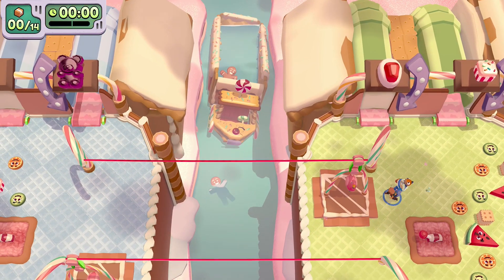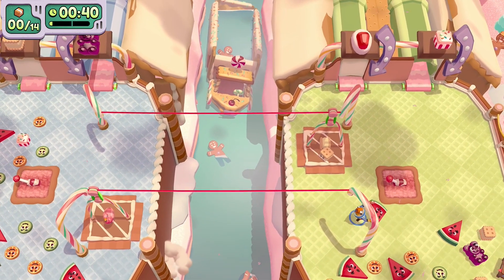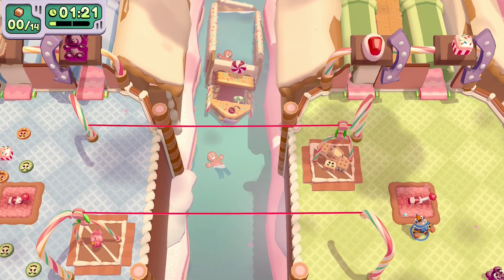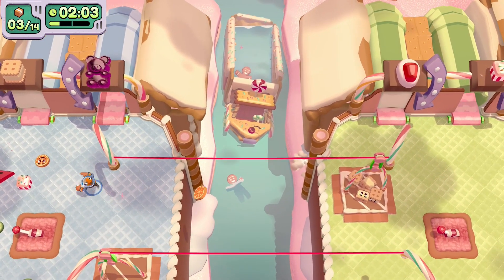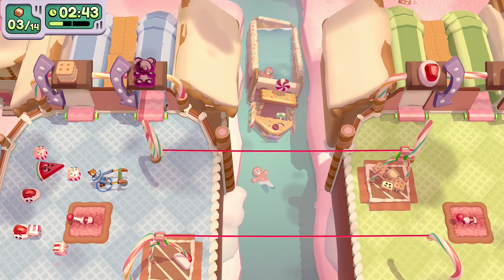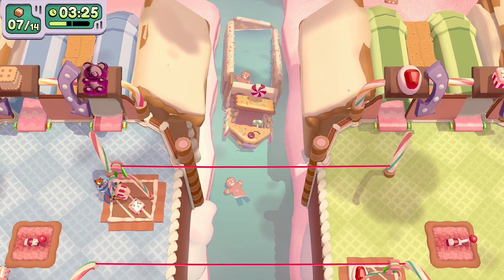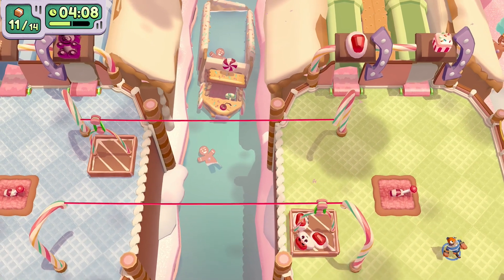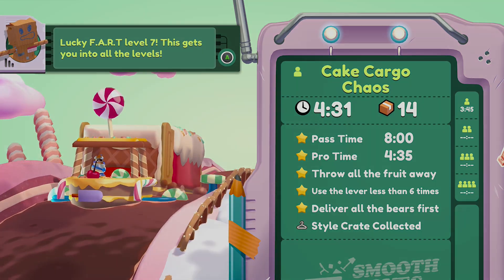Cake Cargo Chaos ALL 5 STARS | Moving Out 2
Best guide for the Cake Cargo Chaos in Moving Out 2. The pro time to beat is 4.35. The bonus objectives include; throw all the fruit away, use the lever less than 6 times, and deliver all the bears first. This level has a style crate as a bonus too.

Cake Cargo Chaos can be done in one play through but it is completely optional.